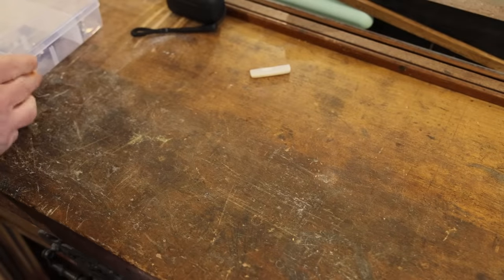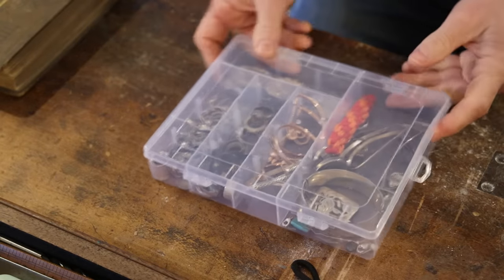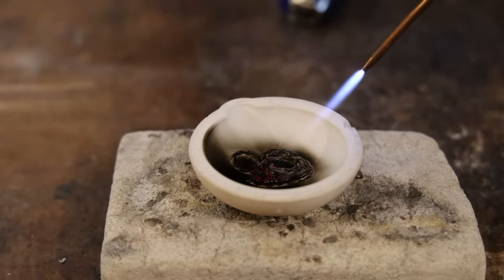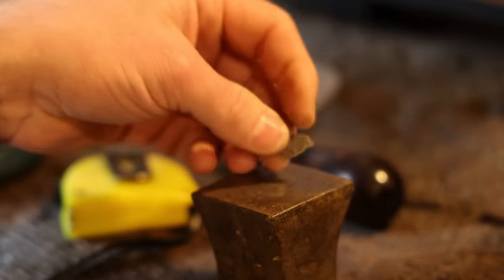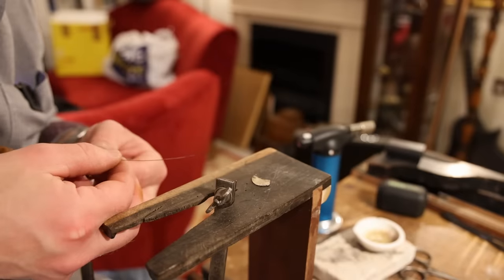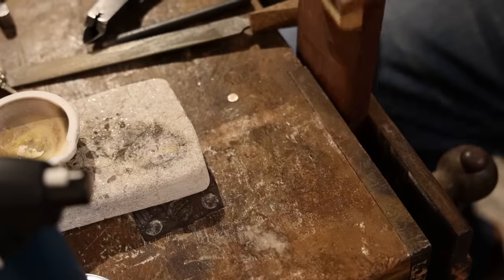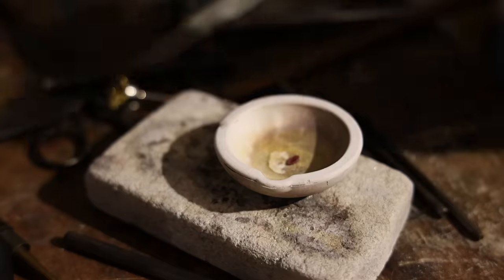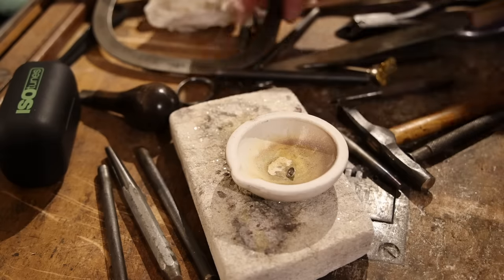Experimental Luthiery 101 | Playing at Silversmithing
In this video Ben takes an old ring and removes stones, melts down an old necklace to make the setting and generally has fun.

Chapters:
0:00 Hands on learning shouldn't be underestimated
2:00 That being said - trying something I've seen on YouTube...
3:55 Did you notice that I'm a bit of a collector?
4:33 Let's melt down an old necklace - FIRE!
6:20 Working with a little ingot
7:25 more torch work
8:20 making the setting for the jemstone
10:36 Using leather working tools in a pinch
11:53 Back to the fire!
13:29 Final heating - working with silver is a new experience

We'd like to thank our partner for helping to make this video possible.